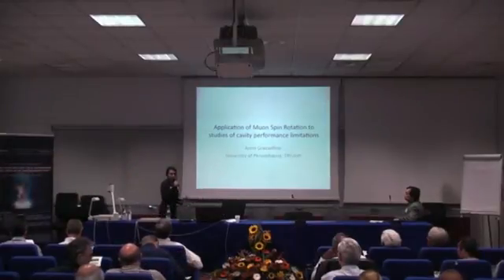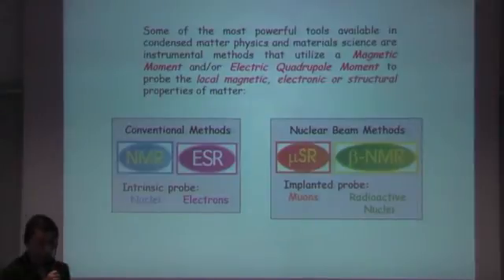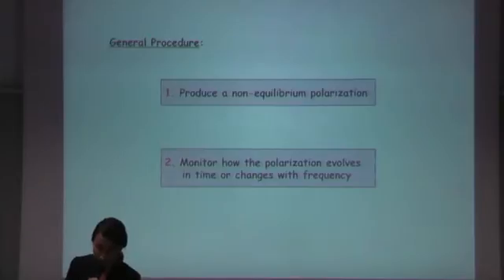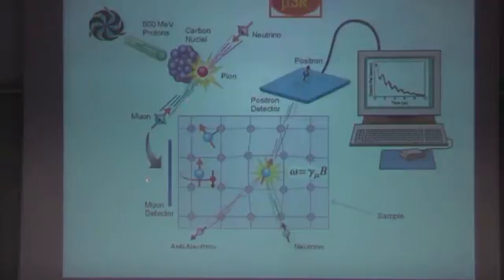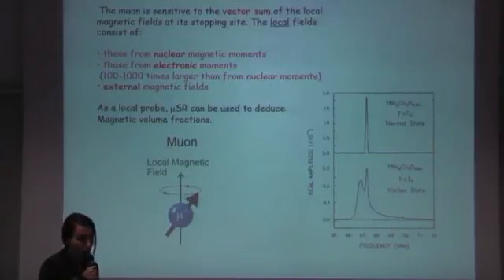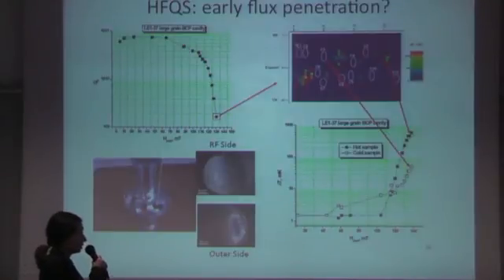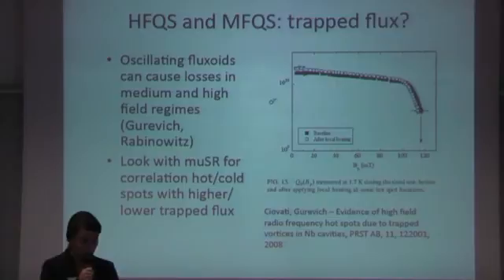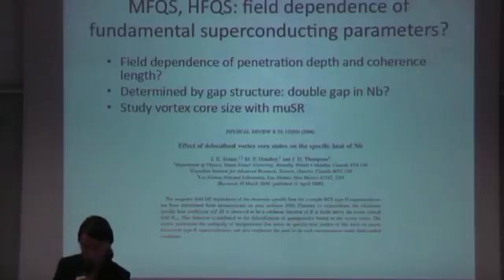Grassellino_part1.mp4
Application of Muon Spin Rotation to studies of cavity performance limitations (Anna Grassellino - 20')
Speaker: Anna Grassellino - TRIUMF - Vancouver, Canada   |   Duration: 20 min.
Abstract
In this contribution a new experiment to investigate magnetic flux entry in Nb coupons and HFQS limited cutout samples will be presented. The experimental technique, called muSR (muon spin rotation), utilizes a probe magnetic moment to reveal local magnetic fields in the sample under study. Through the use of low energy spin polarized muons, the experiment can probe near surface local magnetic fields with extreme sensitivity. Being a 'local' rather than external and global technique, it offers a different and precise way to measure the field of first penetration in type-II superconductors. The experiment will study the nature of the transition from superconducting to mixed state in the marginal type II superconductor Nb, for samples with different treatment and grain size, and for RF characterized (via thermometry) HFQS limited cutout samples. Studying the latest will provide an opportunity to look for correlation of the onset of HFQS with the appearance of flux entry into the sample, detectable via the extremely sensitive muSR probe. Models for HFQS and MFQS which muSR can help probing will be discussed.